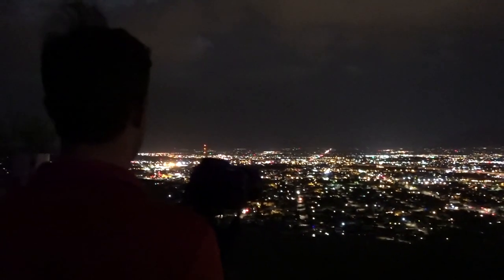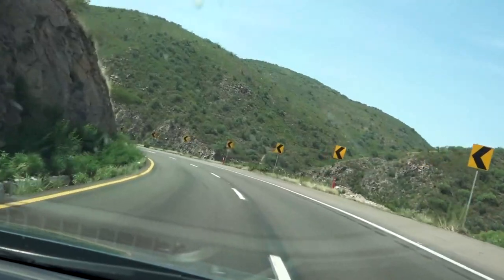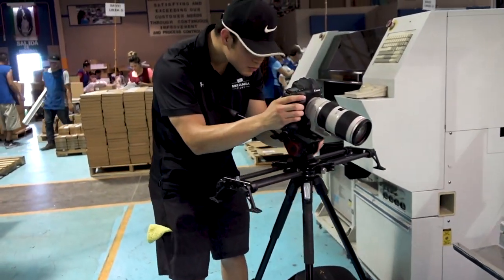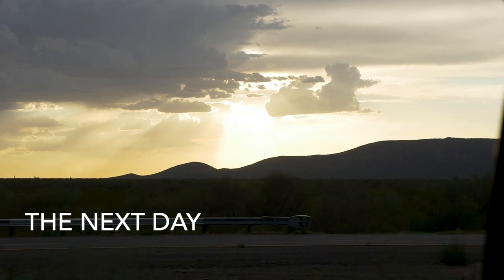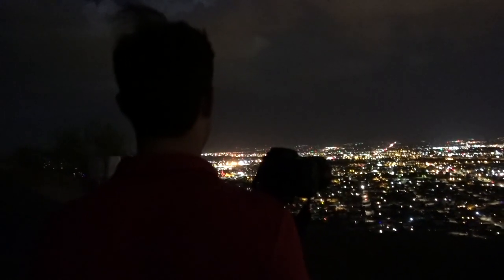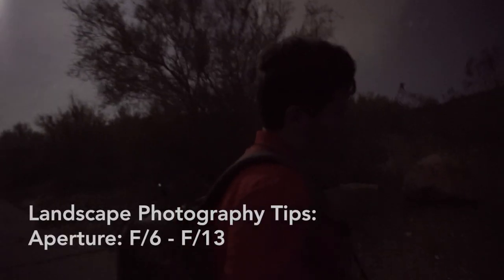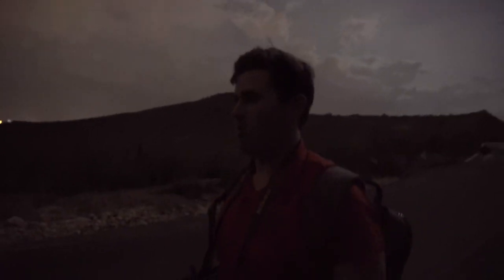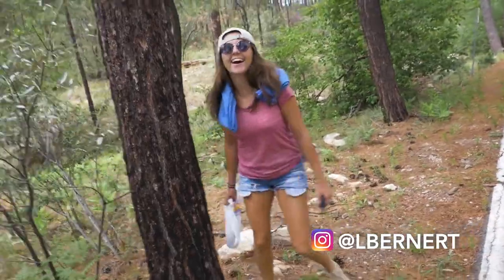Travel Vlog Videography - Filming with the 'Rhino Slider EVO Carbon' in Arizona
➡ Panasonic GH4
➡ Lumix G X Vario 12-35mm f/2.8 Lens

Budget Video Gear
➡ Movo VXR10 Mic
➡ Neewer 700W Softbox Lighting Kit
➡ Giant Squid Microphone
➡ Zoom H1

Here's the behind the scenes footage of my film trip to Arizona. I provide a quick camera gear guide on what I used when filming on set. For a a majority of the filming I used the Rhino Slider Carbon 24 inch because I'm able to get smooth footage, it's lightweight and compact which is perfect for travel videography. I also used the Canon 70-200mm f/2.8 for video to zoom in on the details of the manufacturing process.

About the Rhino Slider

"One Integrated System
The Rhino System is for the modern filmmakers who shoots many different types of films. The Motion Control accessories and rail are all interchangeable to form over 16 possible configurations, each with a very specific intended purpose. Each one of these configurations can be modified in just a few minutes to serve a new purpose. The Carrying Cases even hold every single variation completely assembled so you can be ready to shoot at any time.

Lightweight & Compact
Rhino Slider EVO comes in two rail materials: Carbon Fiber and Stainless Steel. The Carbon version weighs under 4lbs and is small enough to strap to your backpack.

All-terrain Legs
Versatility comes standard on Rhino Slider EVO. This includes flush-folding all-terrain legs. They're spring loaded for easy deployment and the self-leveling grip to any surface. Using the legs allows you to get a stable low angled shot that's not normally possible without a tripod.

Interchangeable Rails
Rhino Slider EVO is built on our patented Modular Rail platform. This allows you to swap rails in minutes when you need a different length of slider or need more load capacity.

The Finest Materials
Rhino Slider EVO is built with only the finest, most reliable materials. All of the core components are machined out of solid billet aluminum. They're bead blasted to deburr any hard edges which creates a lustrous satin finish. Next, they're anodized which protects the raw material from oxidizing and creates a hard surface to resist wear and the elements. All of our rails are precision ground to a tolerance smaller than a human hair. This extreme attention to detail ensures your slider will be buttery smooth every time you use it."

If you found this video helpful please give it a thumbs up :)